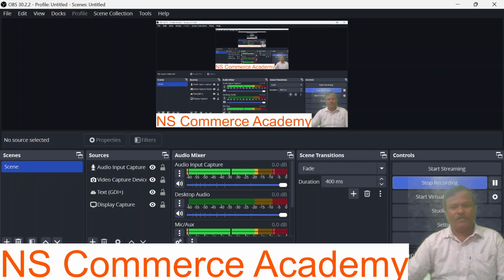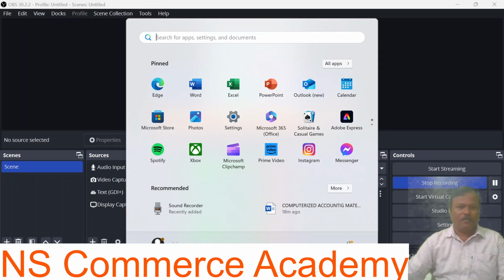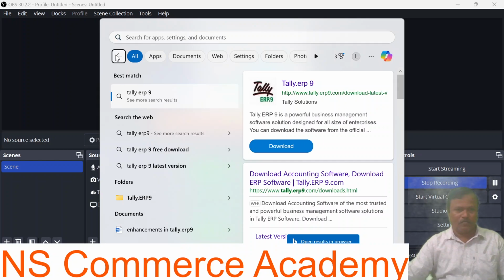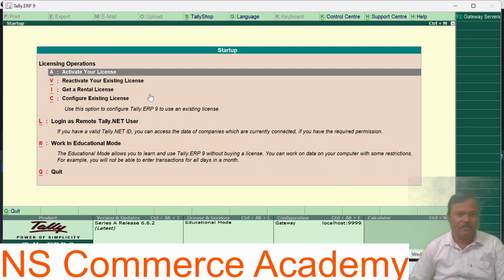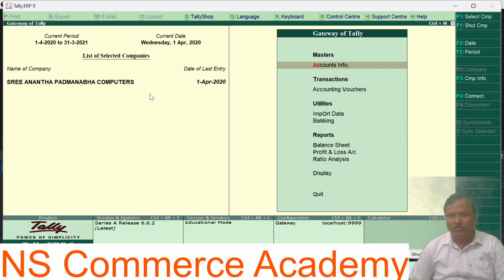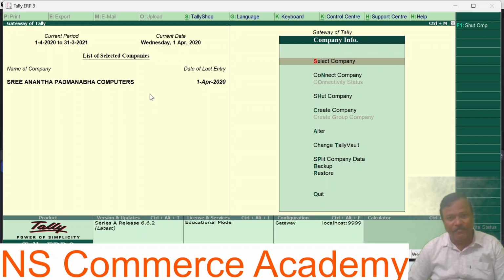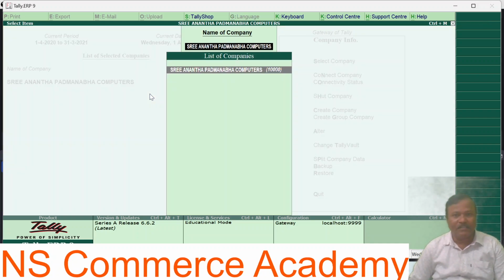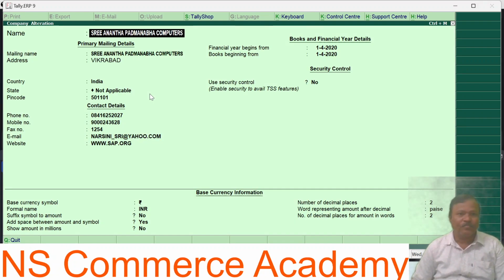ALTER COMPANY DETAILS-UNIT-1-COMPUTERIZED ACCOUNTING-VTH SEMESTER - B.COM COMPUTER APPLICATIONS -OU